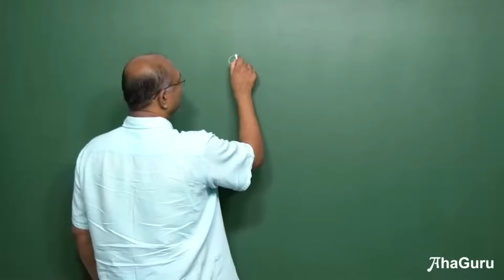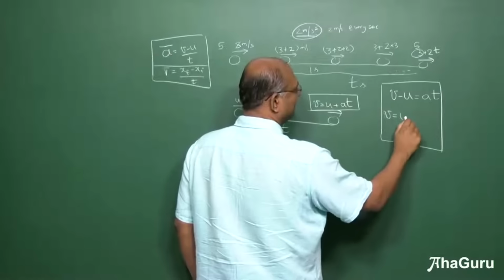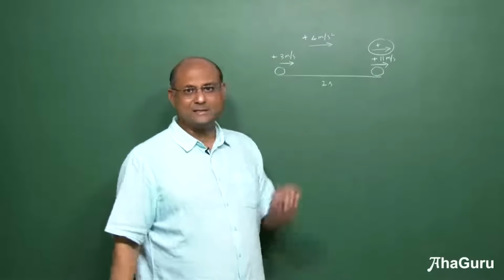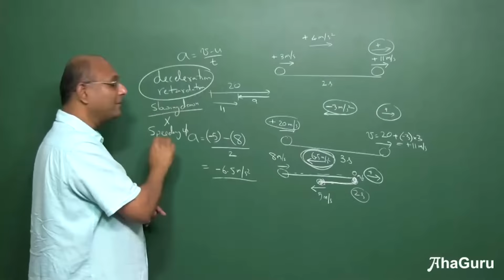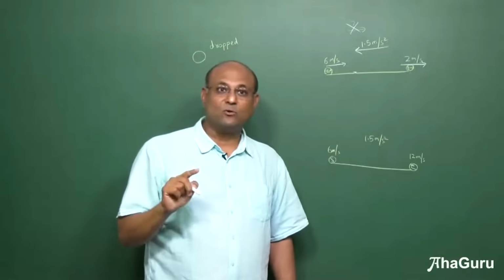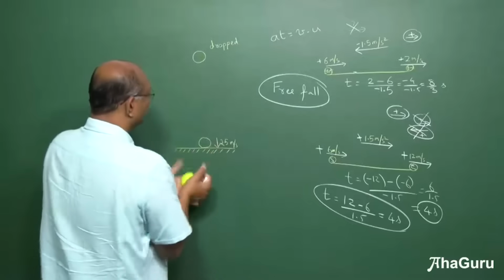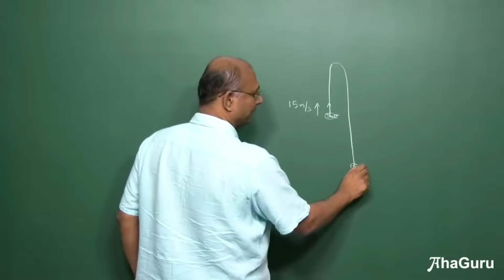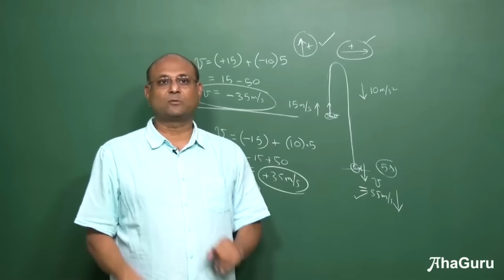Acceleration | Class 11 Physics Chapter 2 Motion in a Straight Line | AhaGuru Balaji Sampath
Welcome to our Class 11 Physics Videos! In this video, we delve into the concept of acceleration. Acceleration is a fundamental concept in physics, and mastering it is crucial for understanding motion.

1️⃣ What is acceleration?
2️⃣ Types of acceleration: Uniform and Non-uniform
3️⃣ Calculating acceleration: Formulas and examples
4️⃣ Graphical representation of acceleration